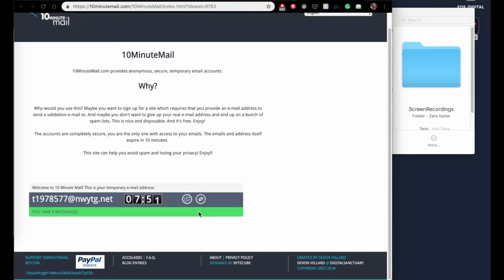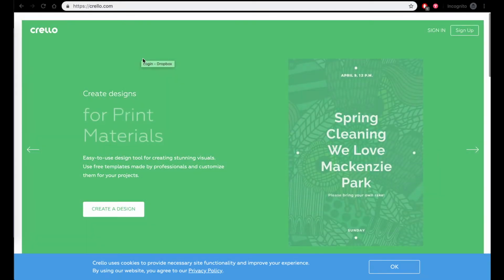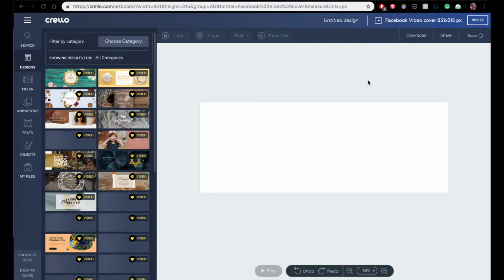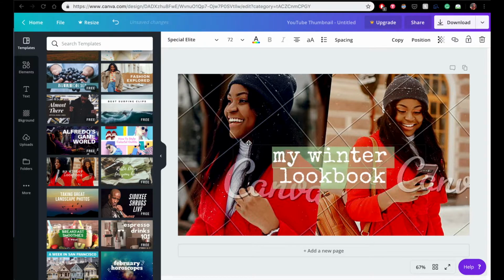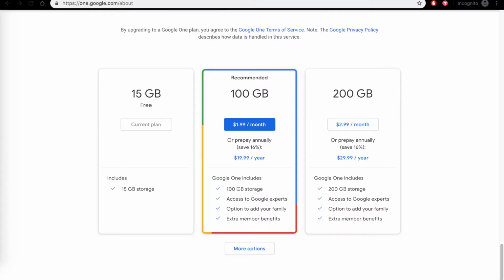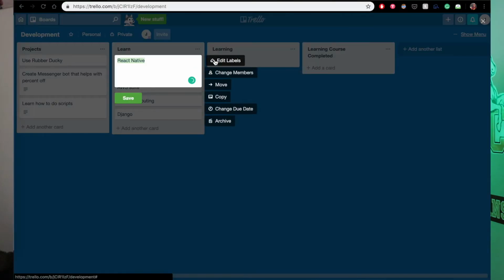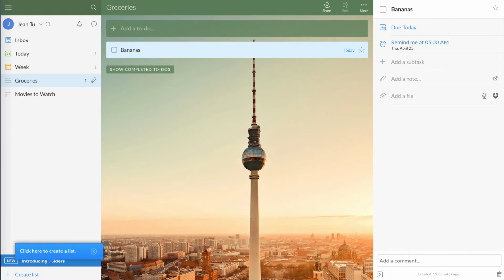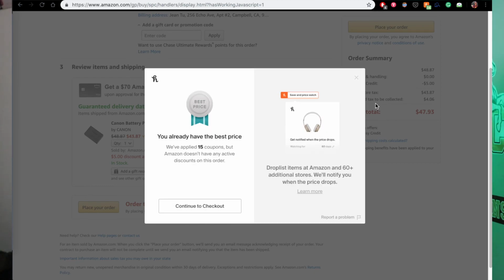5 Websites Everyone Should Know & Use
Thank you guys for watching my video on  5 types of websites that everyone should be using! I hope you found it useful/informative. Also, if you thought there was a category/website that I should have covered, feel free to drop it in the Comments section down below!

Time Table:
1️⃣ 0:40
2️⃣ 3:50
3️⃣ 8:35

4️⃣ 10:54
5️⃣ 13:20